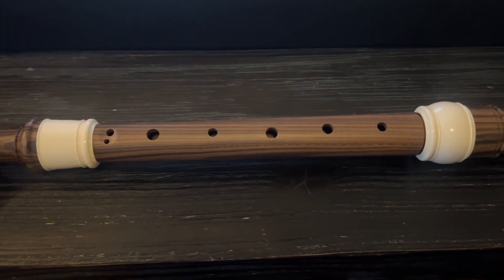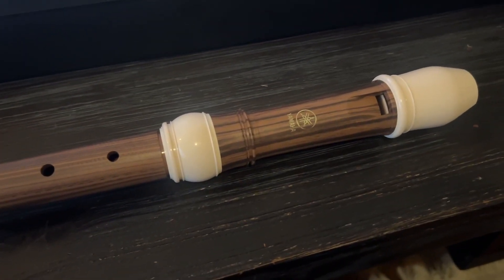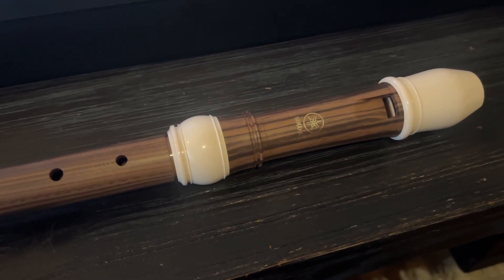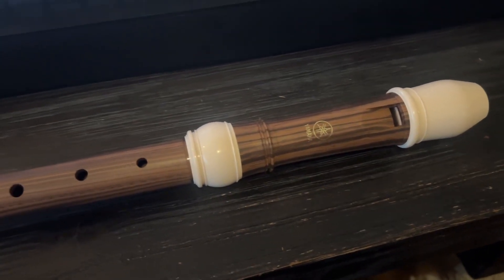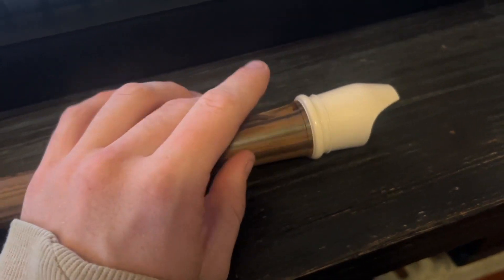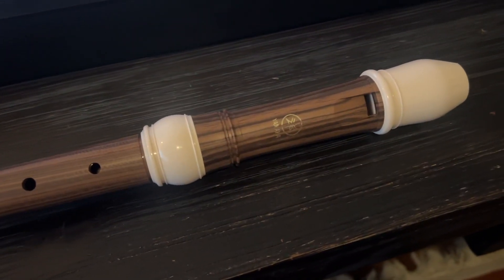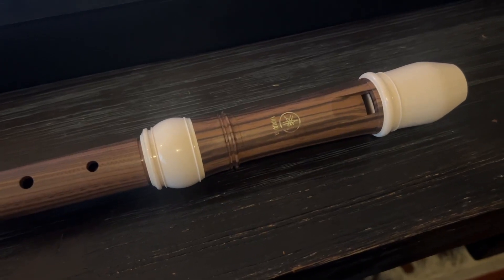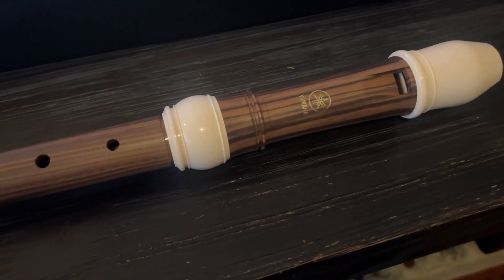Yamaha YRS 314B Soprano Recorder, simulated Ebony finish, Baroque fingering, key of C Review